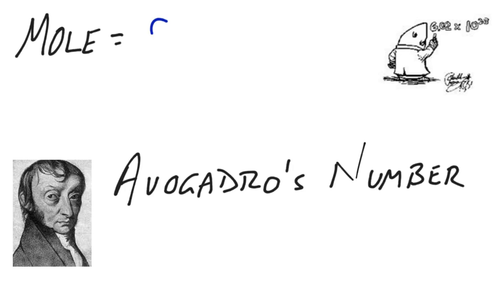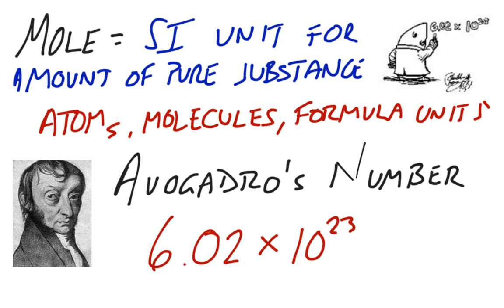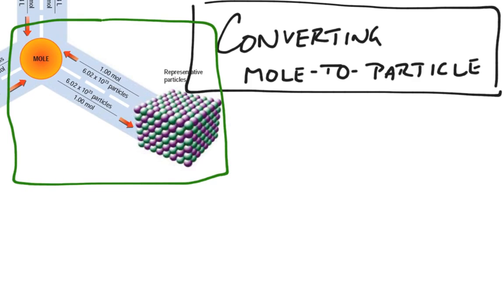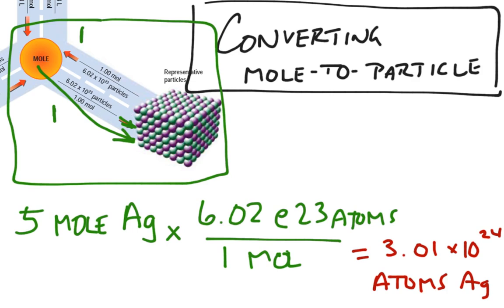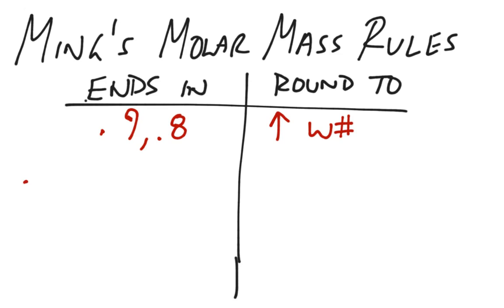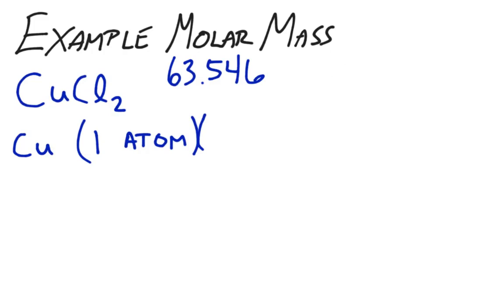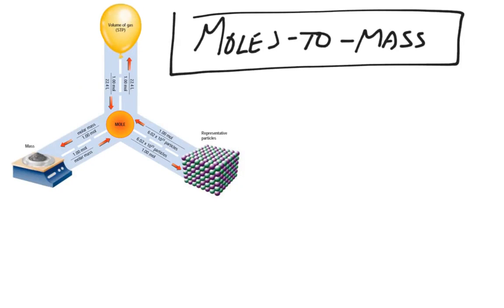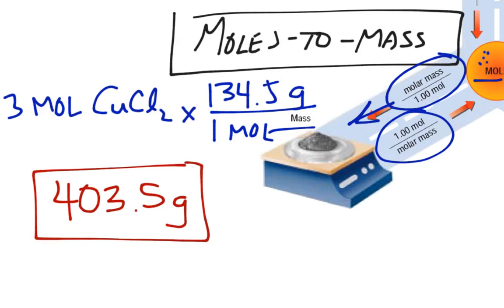Molar Mass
Understanding how to measure pure substances with the Mole. View more lessons